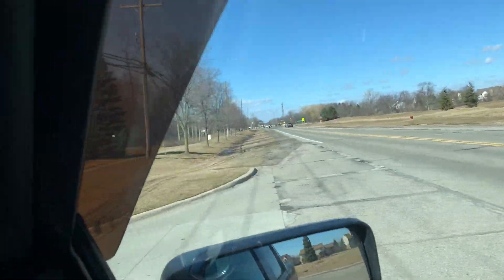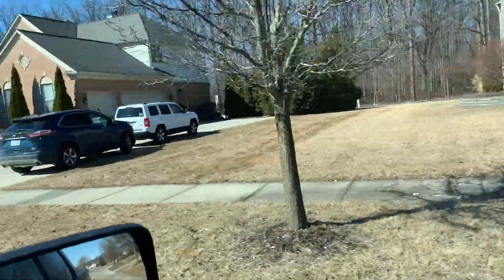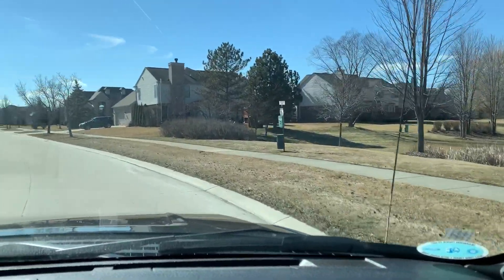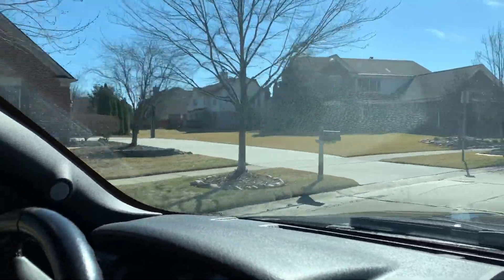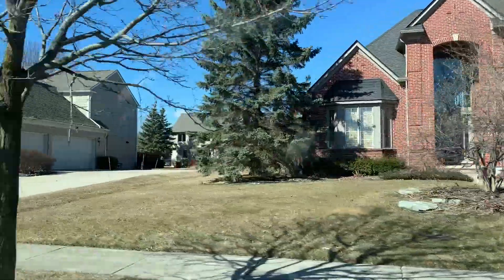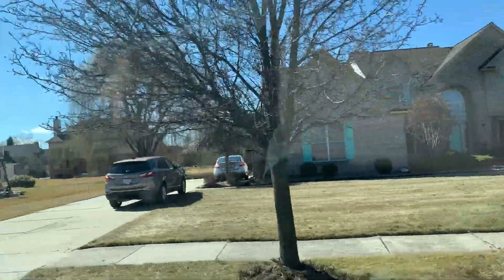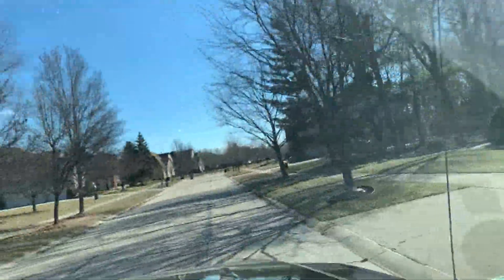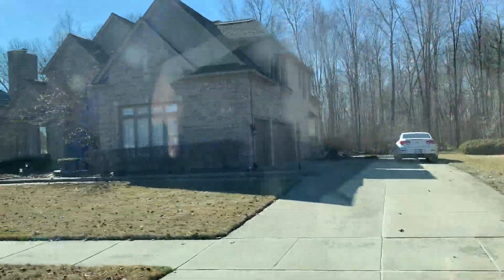Check out the Fairways West, Canton, Michigan neighborhood with the realtors of Kime Realty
Fellow Creek Estates is a lovely residential neighborhood located northwest of Saltz Road and Sheldon Road in the heart of Canton, Michigan. Residents who want to live in the city's heart, conveniently close to the many business centers in the region, will appreciate the homes for sale at Fellow Creek Estates. Real estate in the neighborhood is mostly single-family homes that are one-level with classic ranch-style designs. Multiple developers worked in the community, including Pulte Homes, Crescentini, and Lewiston. You'll find beautiful designs with exquisite architecture highlighting luxury living at its finest. As one of the first luxury subdivisions in Canton, the area has retained a uniquely affluent feel with classic brick exteriors, beautiful four corners, hip roofs, and lovely arches. The family-friendly suburban feel makes the area ideal for young couples looking to buy a starter home in Canton or moving up into a new neighborhood in the city.  If you would like to learn more about the community, please feel free to give us a call.

0:11 Homes in Fairways West
0:47 Wendy's Thoughts on The Neighborhood
1:28 Home Developers
1:49 Neighborhood Features
2:17 Final Thoughts

Average Sales Price: $445,000
Average Home Build: Late-90s
Average Home Size: 3,200 sqft
Price Per Sqft: $142

Kime Realty
Greg and Wendy Kime